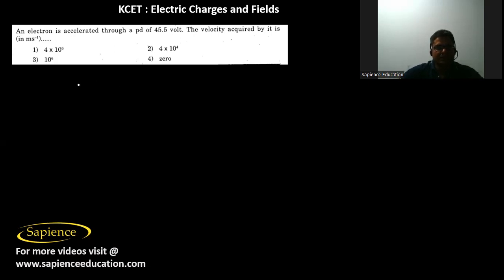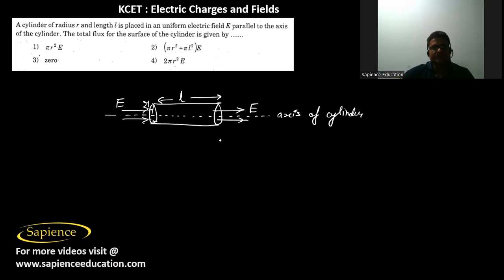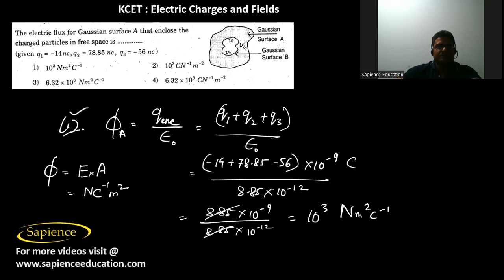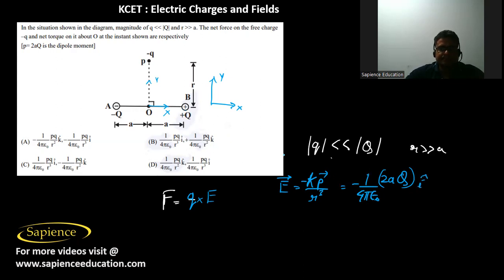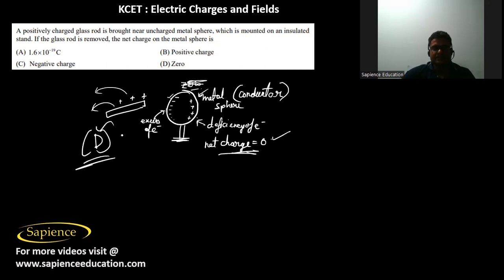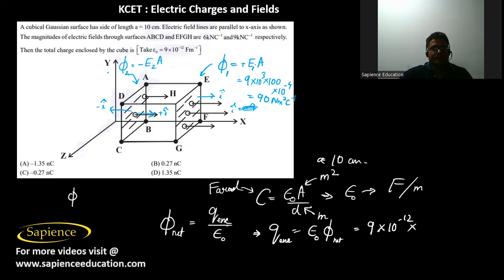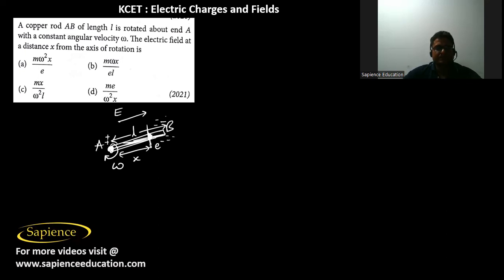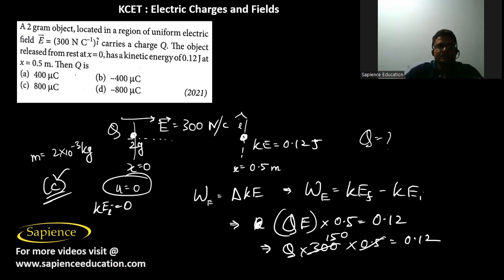Physics | Electric Charges and Fields Part 3 | KCET - Previous Years Questions | pyq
cbse class 12 Physics | Electric Charges and Fields Part 3 |  KCET - Previous Years Questions | pyq